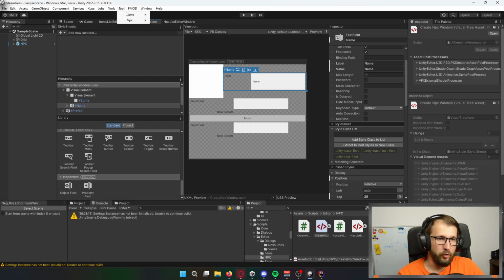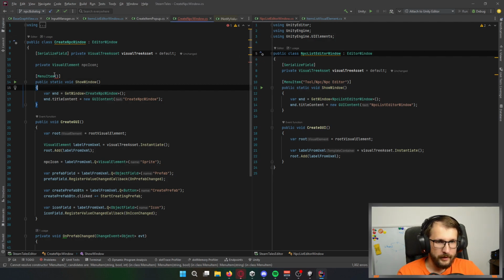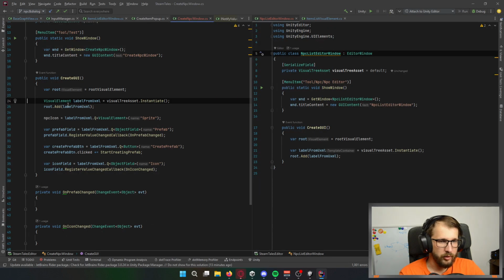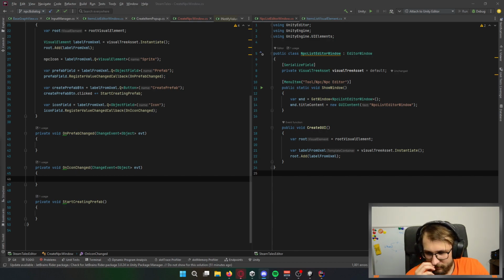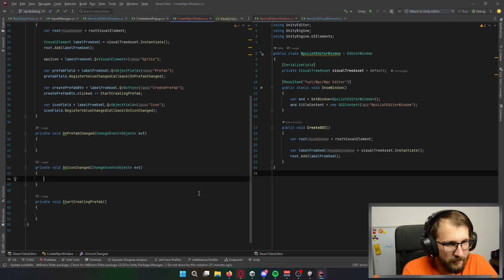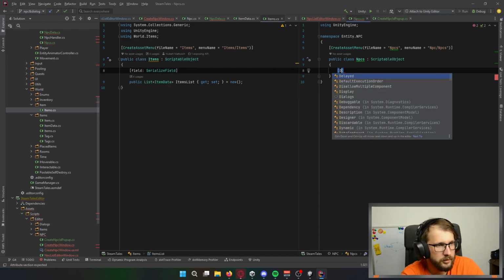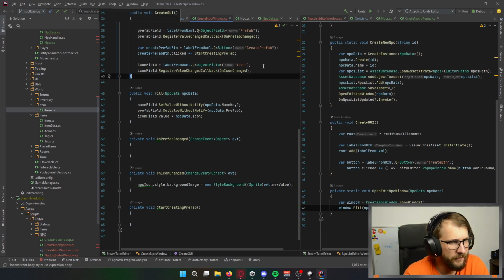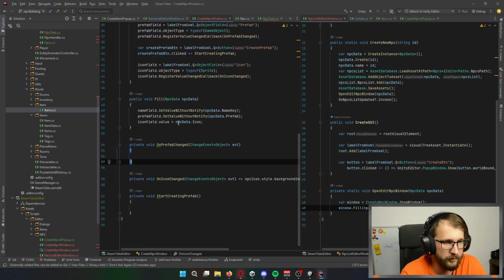🔴 Steam Tales - we have to fix EVERYTHING! • Live 08.07.23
*When and where do we stream game dev?*
📅 Fridays and Saturdays 19.30 to 22/23 - in English, development of our steampunk action RPG
📅 Mondays 19.30 to 22/23 - in Polish, various smaller projects

If you are interested in game development, 3D modeling, programming and technology, you've come to the right place! During our streams we show the behind-the-scenes of game development, talk about tech, answer questions asked in the chat and occasionally play games.

We are NE Games - an independent game dev studio from Warsaw. We work on PC, console and mobile games, as well as tools to improve game development and learning game dev.

We encourage you to ask any questions during our streams, in the comments to this video and on our Discord channel "🔧・tech-support". We also encourage you to mark the "Twitch Stream" role on the "🤠・self-roles" channel on our Discord so you never miss a stream!